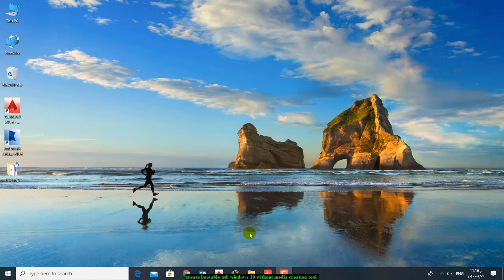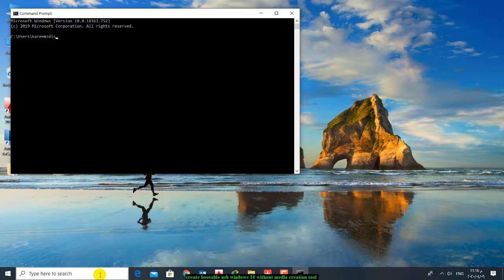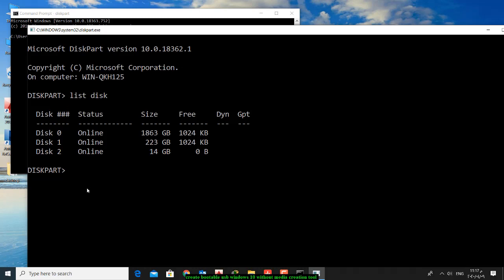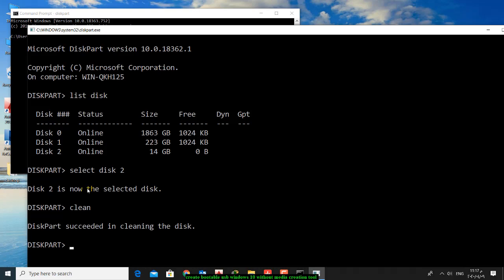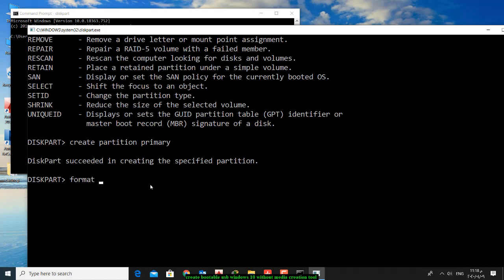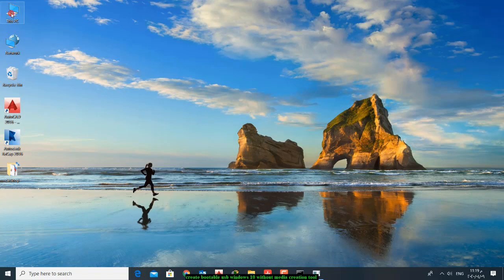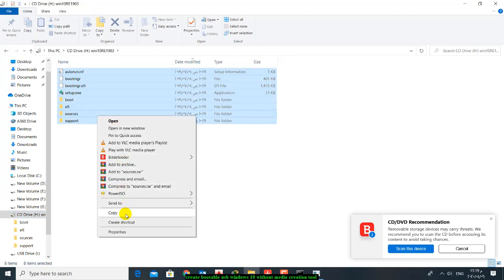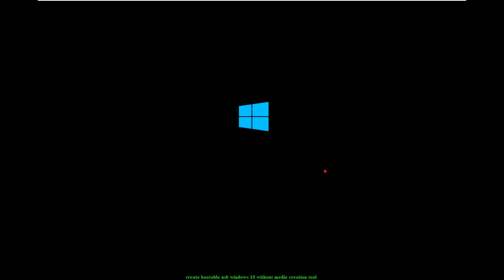How make free windows 10 USB stick 2020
How to create bootable USB without any software just using Microsoft diskpart  command
How make free windows 10 USB stick